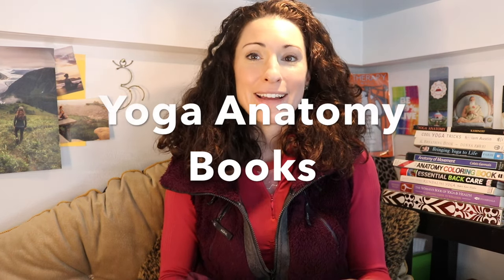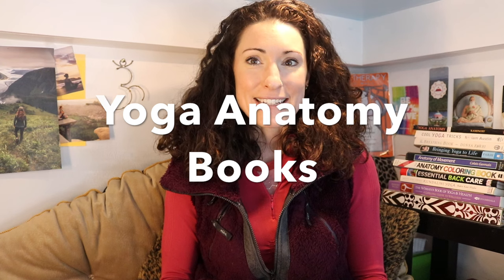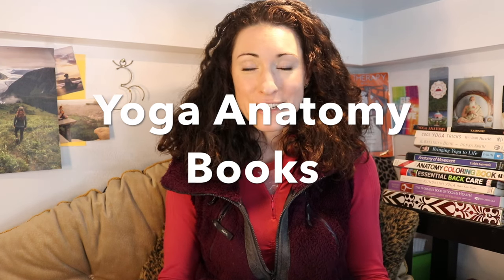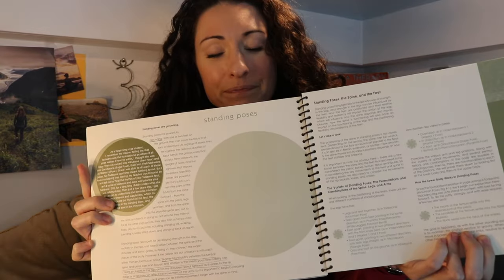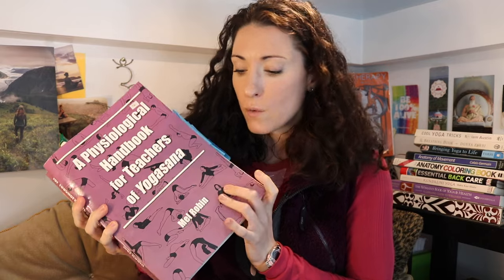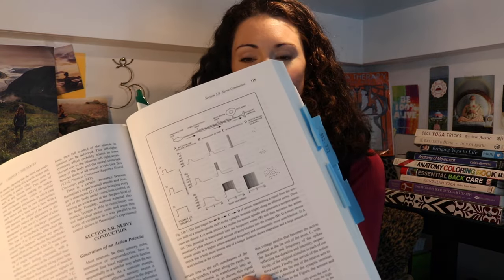5 Yoga ANATOMY Books I Use for Yoga Teacher Training & Book Giveaway- LauraGyoga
In this video I talk about the 5 main books that I have been using for years to teach yoga anatomy and the foundation of the curriculum that I teach to new Yoga Teachers. Laura Goellner OTR, E-RYT, LMT, CLT.

I have been teaching yoga since 2005 and went on to earn my certification as a Yoga Therapist in 2017. I have been working for the past 10 years as an Occupational Therapist, a career that sits at the meeting point of the mind and the physical body. My work as a therapist has given me a strong foundation in understanding the body and the techniques that can be used promote healing.
Work with Laura Online: I am now offering online courses, in addition to live virtual yoga instruction, yoga therapy and teacher mentoring:

Online Courses through Udemy: “Foundations in Anatomy and Body Science for Yoga Teachers” Part 1: The Language of Anatomy and the Skeletal System

This is Our TRAVEL & Tiny House Lifestyle channel on YouTube:
Title: Calm by Silent Partner
Genre and Mood: Ambient + Calm